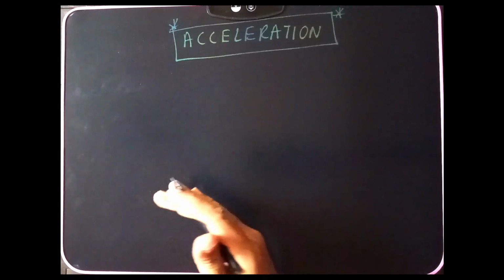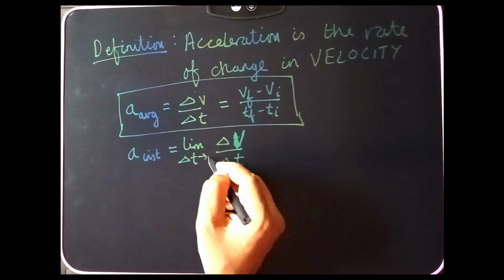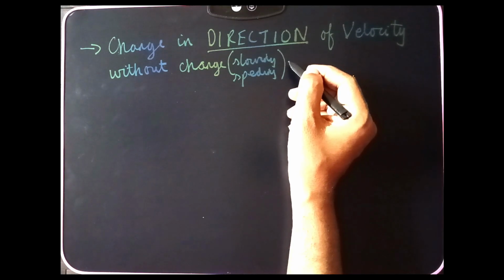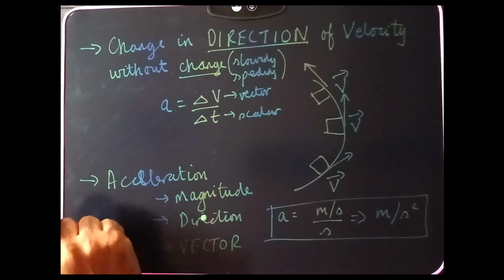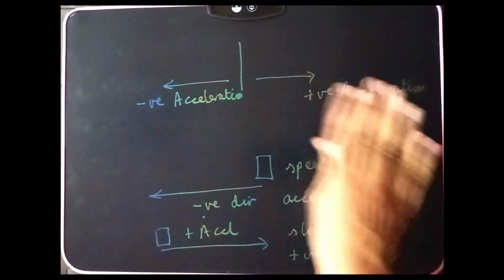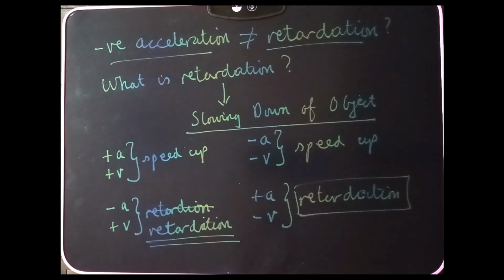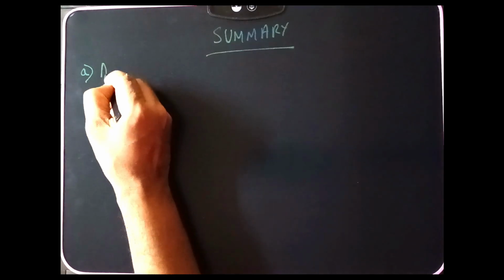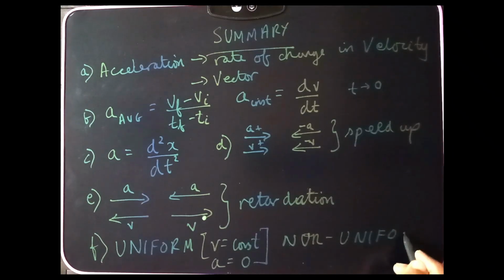Acceleration - AVERAGE v/s INSTANTANEOUS | 1 Dimentional motion| NEET explanation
Learn the difference between average acceleration and instantaneous acceleration with NEET Physics examples. Understand motion formulas, solved problems, and exam-focused strategies for mastering kinematics.